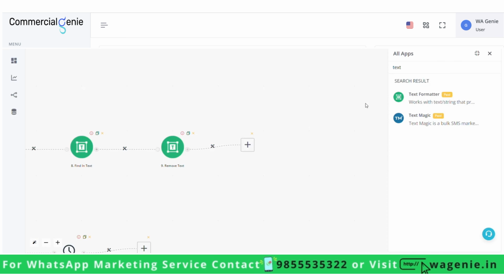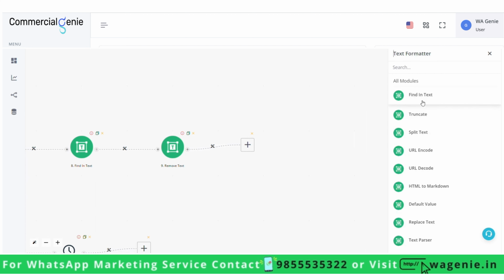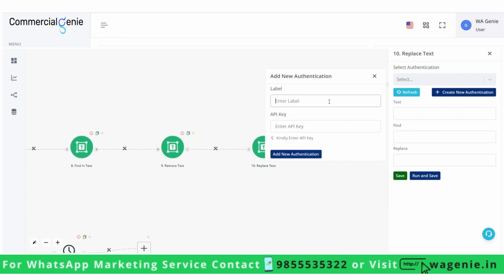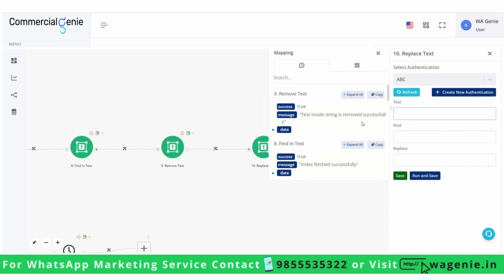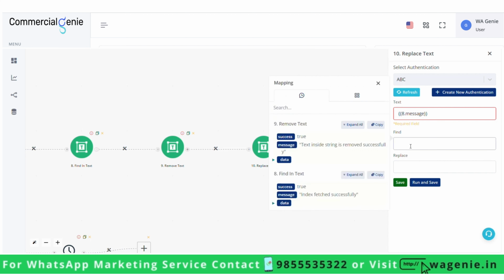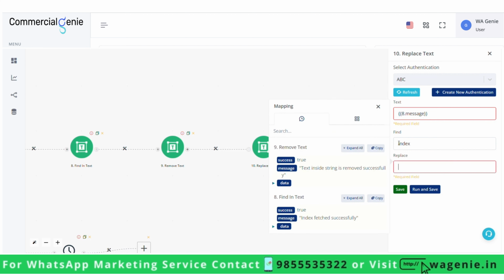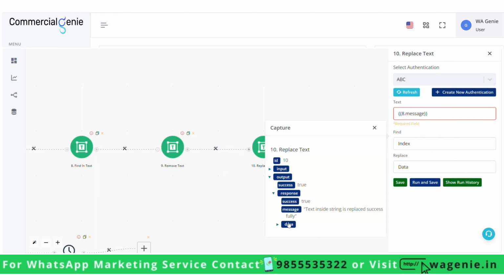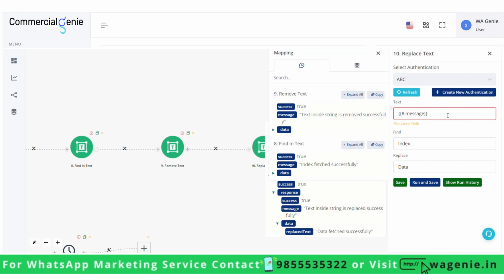How to use Replace Text Block | WhatsApp Automation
Title: How to Use Replace Text Block | WhatsApp Automation
Description:
The Replace Text Block in WhatsApp Automation allows you to automatically replace specific parts of text within a message. This can be useful for personalizing messages, correcting information, or updating content dynamically.
Steps to Use Replace Text Block:
Access Automation Builder:
Open your WhatsApp Automation tool and navigate to the automation builder section.
Add Replace Text Block:
Search for the "Replace Text" block within the automation builder and add it to your workflow.
Set Up Authentication:
If required, create a new authentication by clicking on "Create new authentication," entering a label, and adding your API key.
Configure Text to Replace:
Select the text input that you want to modify. This could be a variable or a fixed text string.
Specify the Text to Find:
In the "Find" field, enter the exact text that you want to replace.
Enter Replacement Text:
In the "Replace with" field, enter the new text that will replace the old text.
Save and Implement:
Save the changes and integrate the Replace Text block into your automation workflow.
Test the Automation:
Run a test to ensure that the text replacement is working as expected. Adjust the settings if necessary.
Deploy the Automation:
Once satisfied with the setup, deploy the automation to start using the Replace Text block in your WhatsApp messages.
Example Use Case:
Suppose you want to personalize a greeting message by replacing a placeholder with the recipient's name:
Original Message: "Hello [Name], welcome to our service!"
Replace "[Name]" with the recipient's actual name using the Replace Text block.